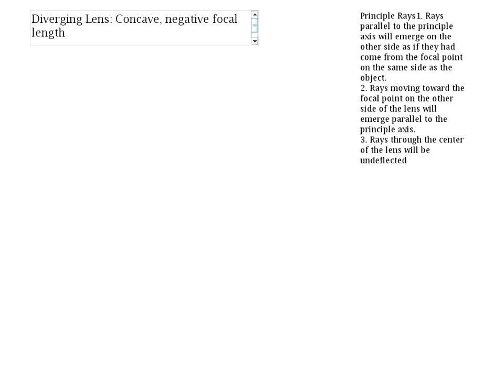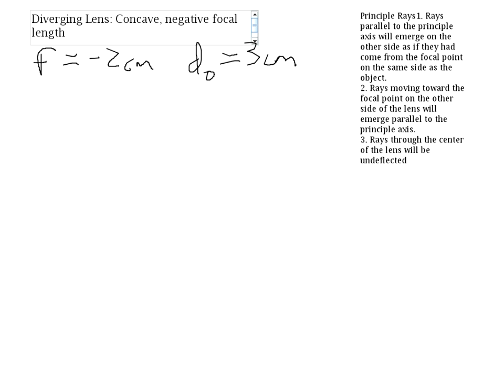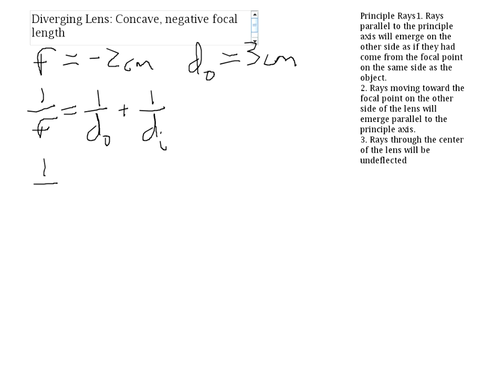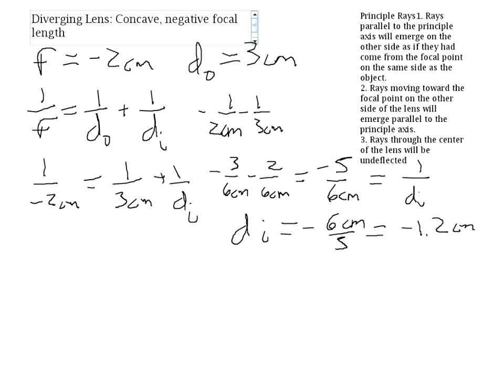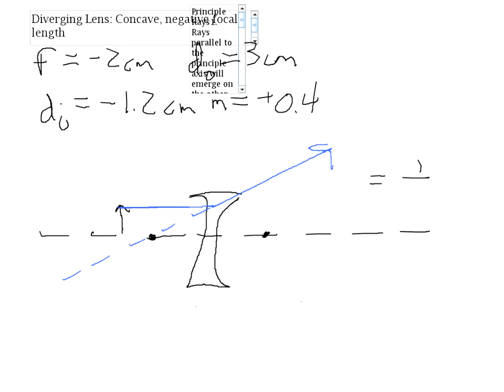Finding the image from a diverging lens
An example problem showing how to find the image due to a diverging lens either mathematically via the lens equation or geometrically via the ray diagram method.  You will also learn how to tell if the image is real or virtual, upright or inverted, and what the magnification of the image is compared to the original object.